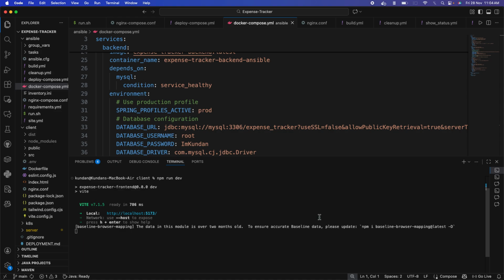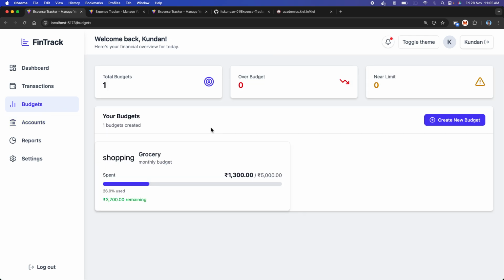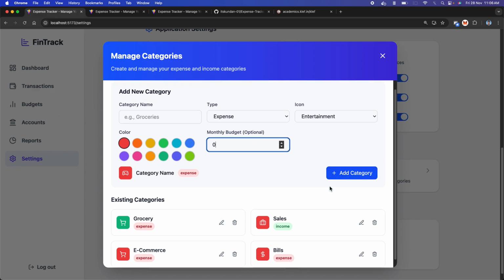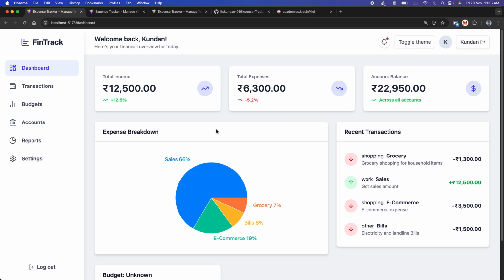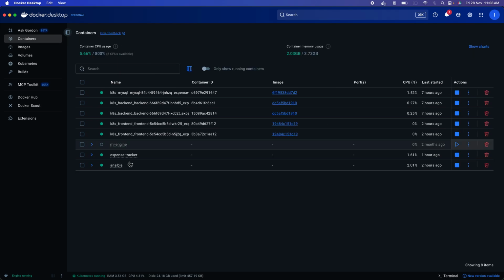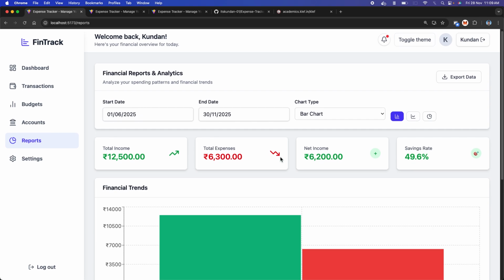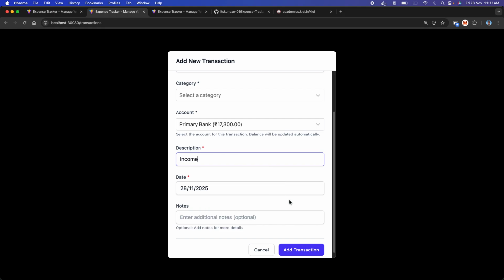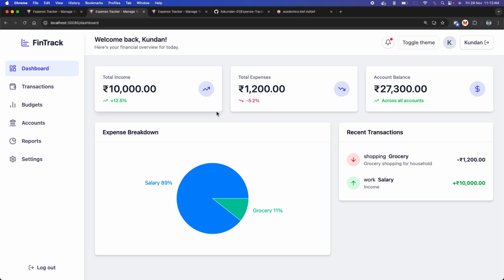Expense Tracker Fullstack Project with react and springboot using CICD kubernetes and Ansible